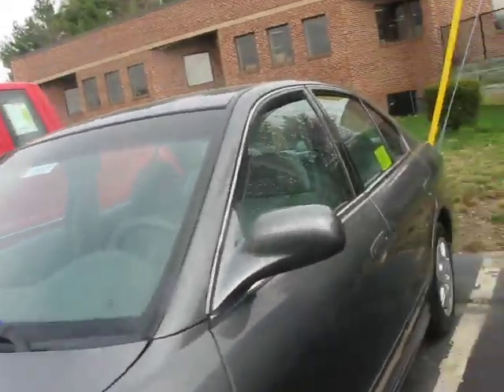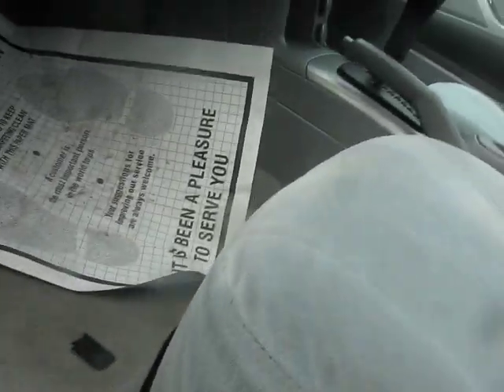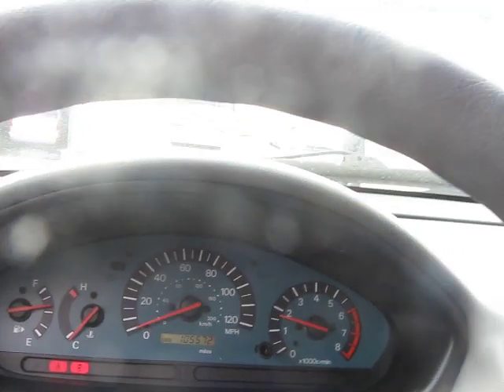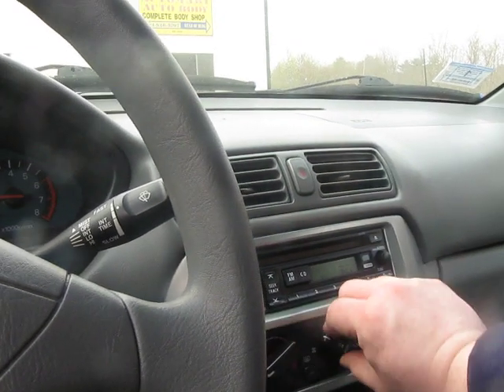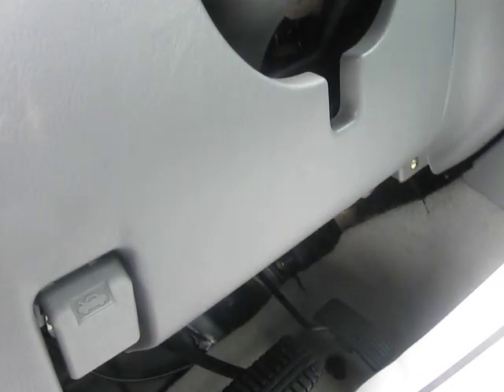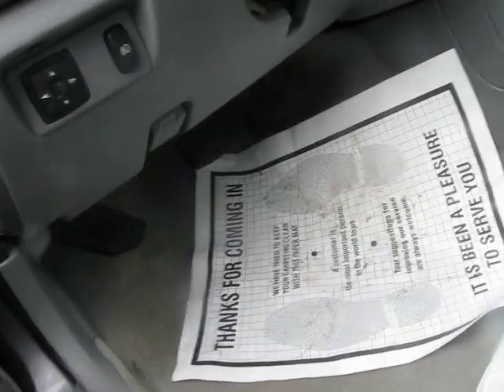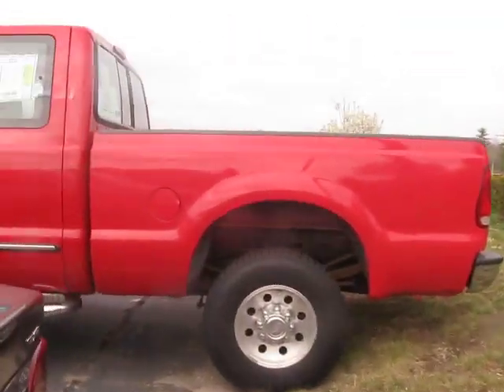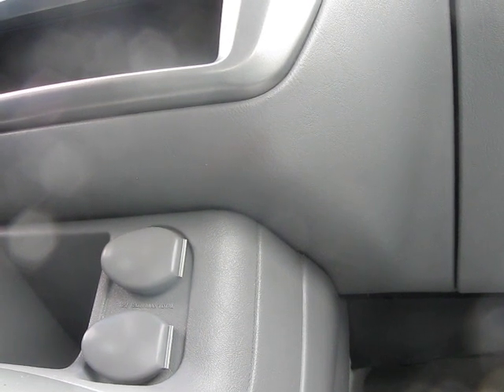2003 Mitsubishi Galant Start Up, Engine & Full Tour